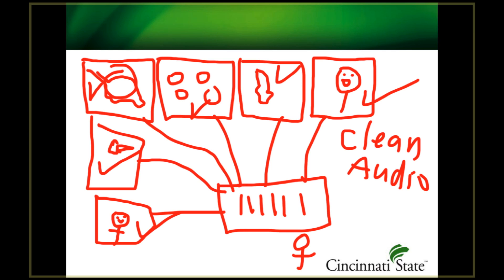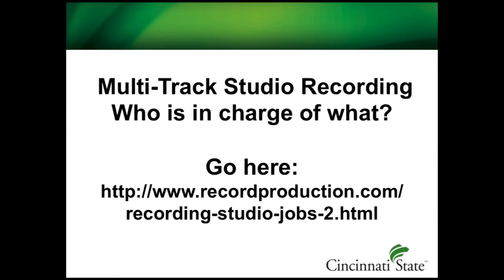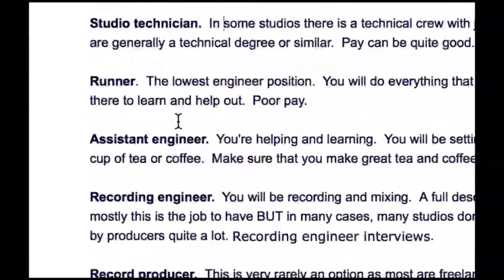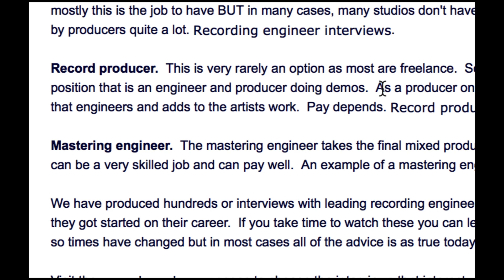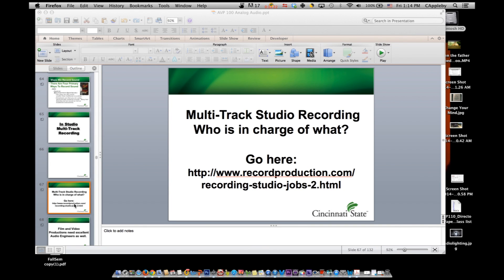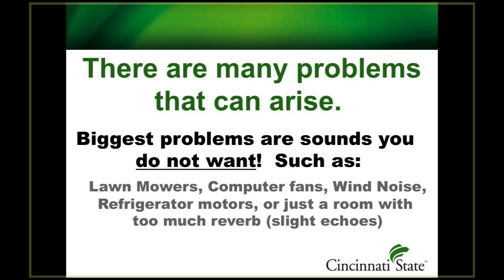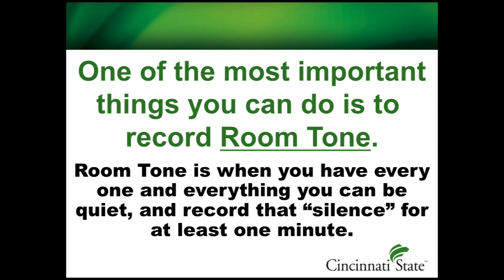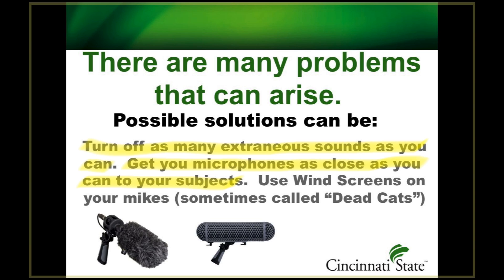Lecture 4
This lecture discusses Multi-Track Studio Recording, and problems we face with location sound.